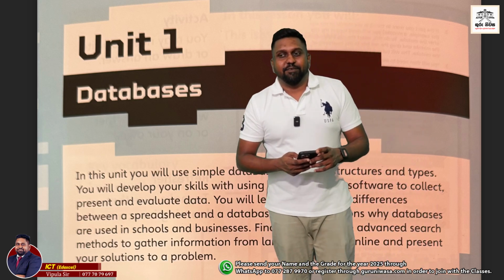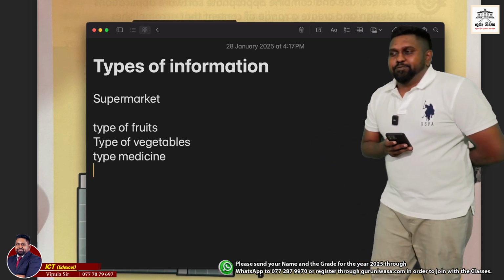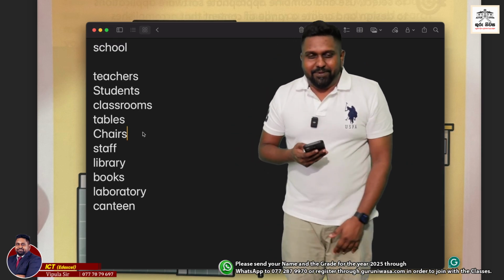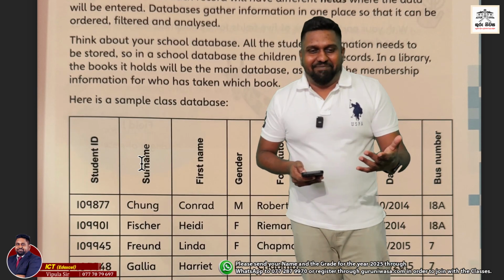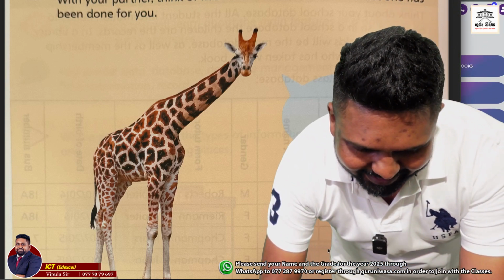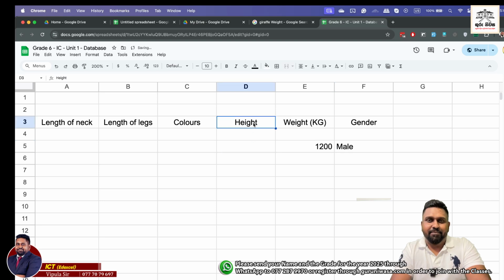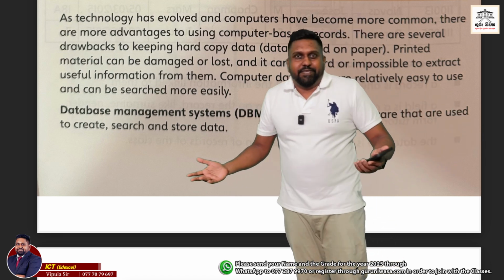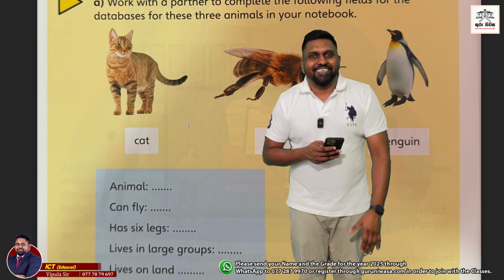Edexcel Inspire Computing - Grade 06 - Unit 1 - Databases - 2025-01-28